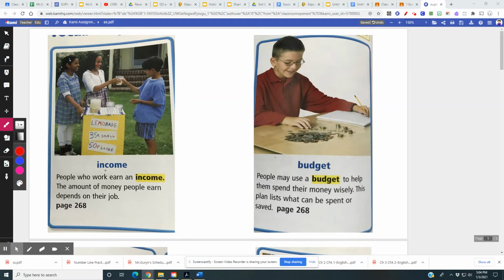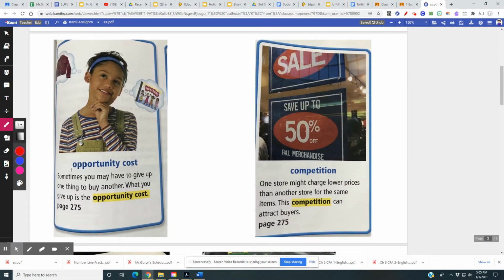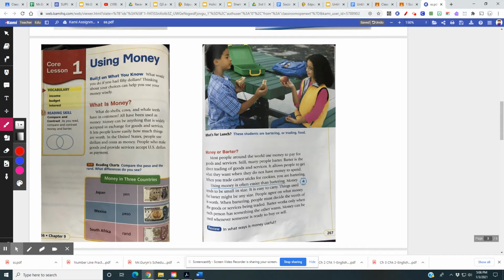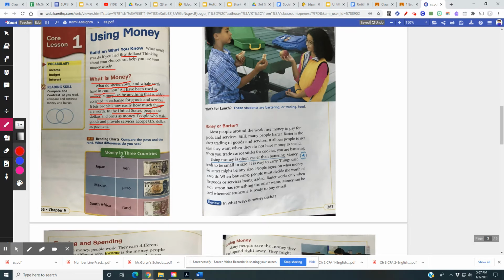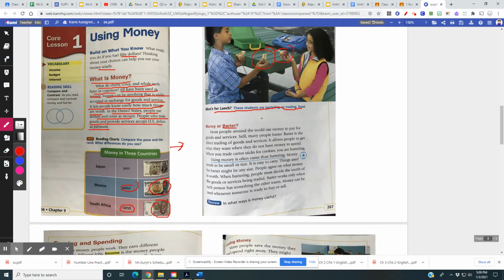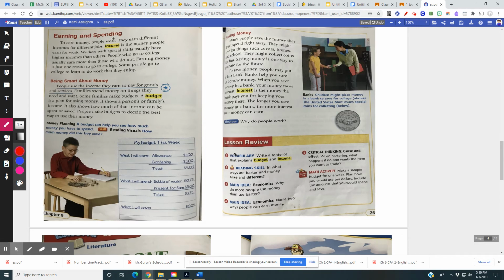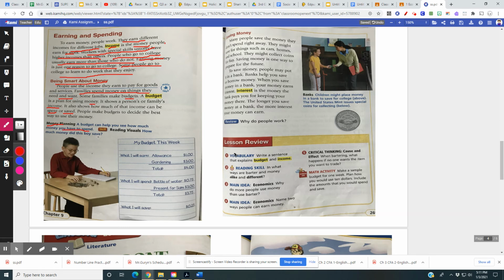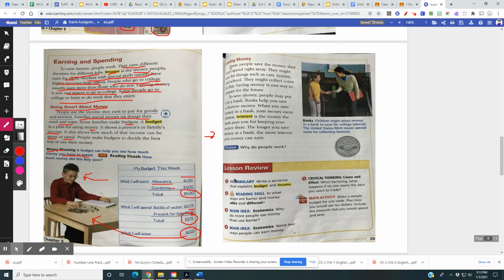Economics Day 1